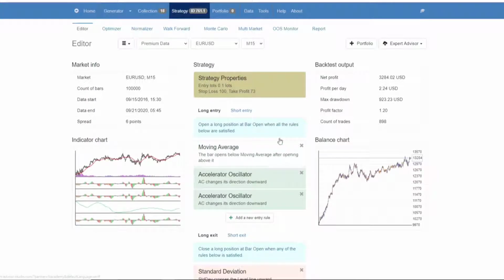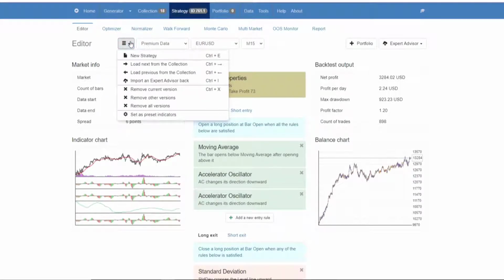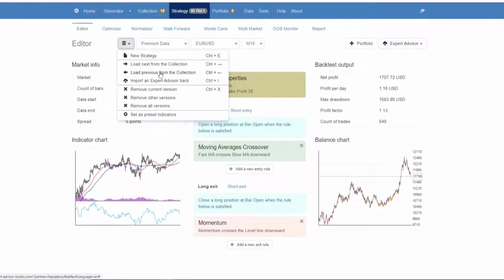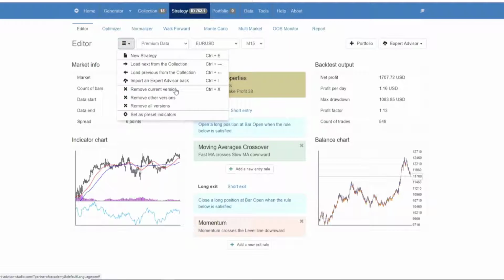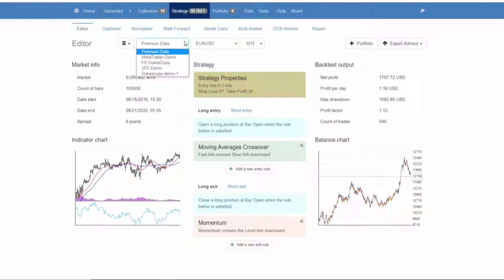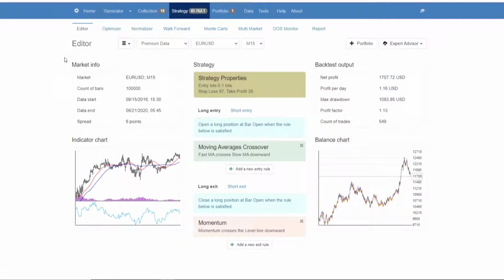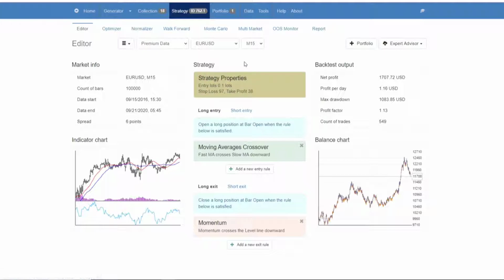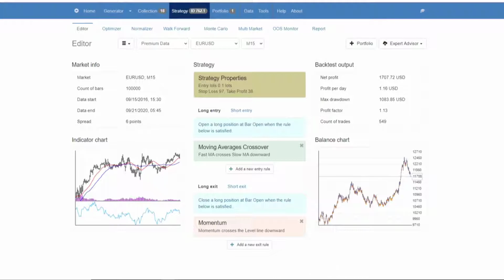User Guide: EA Studio Strategy Editor